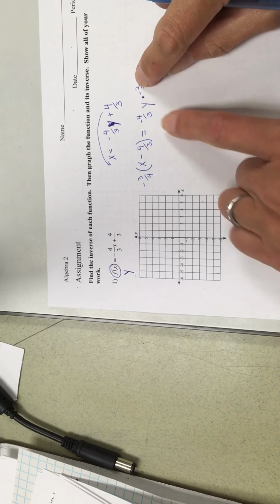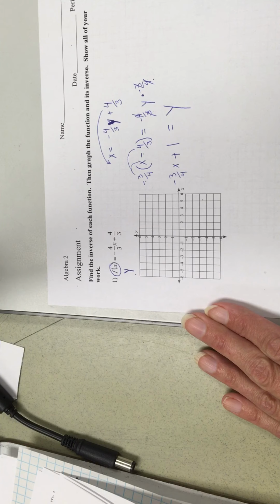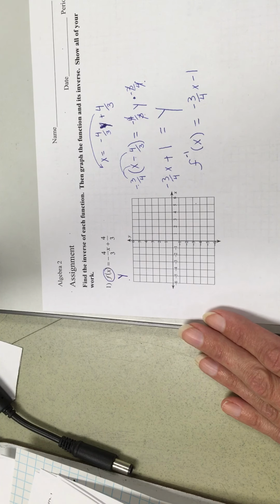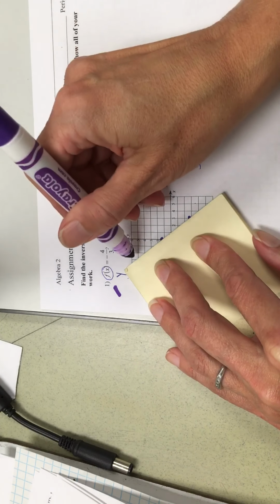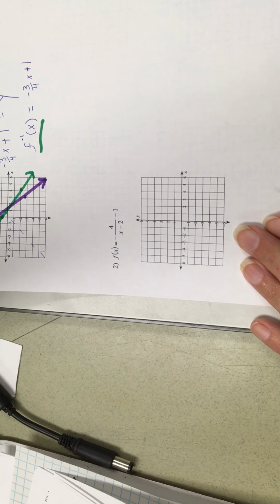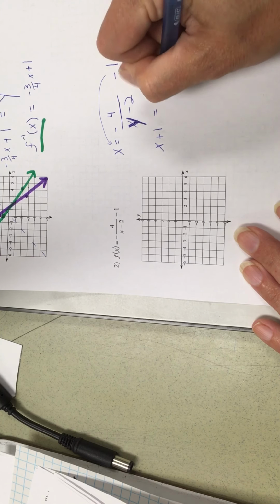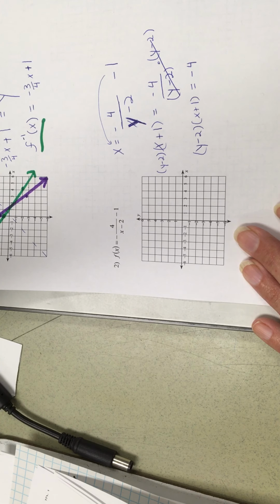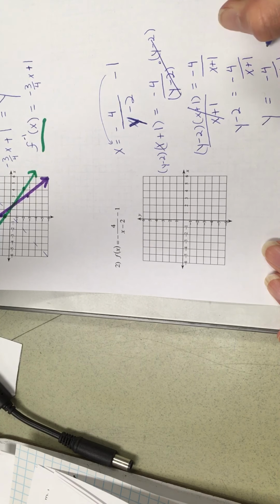Inverse functions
Watch on Wednesday 10/23